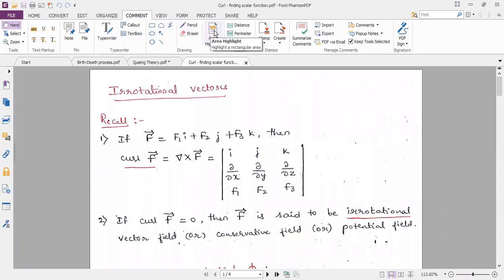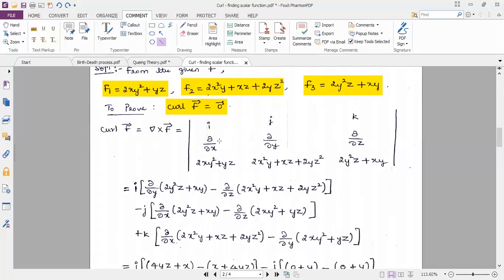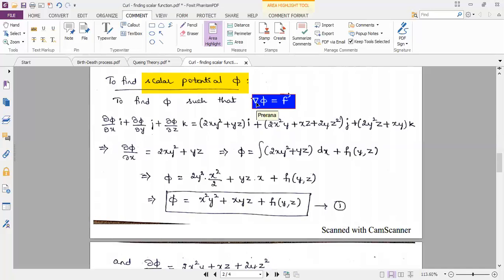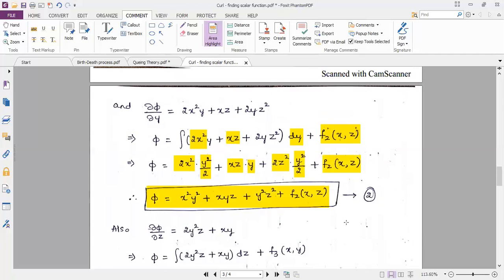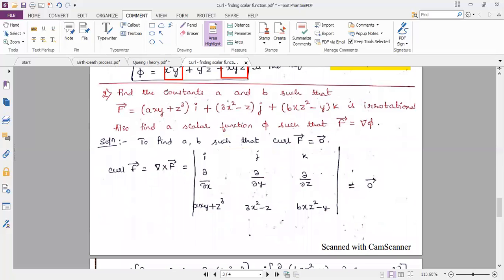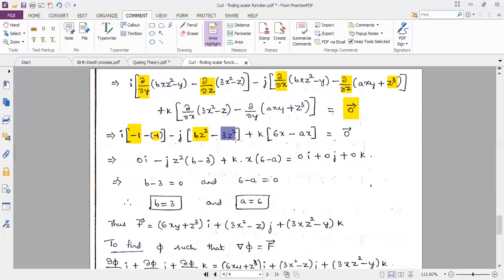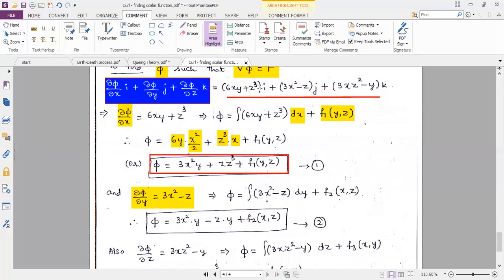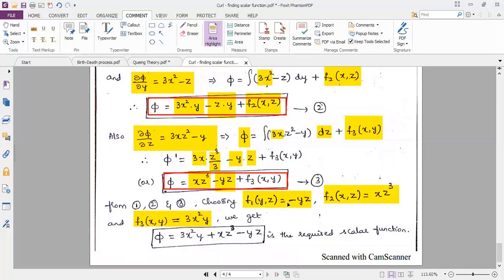Irrotational - Find Scalar Potential